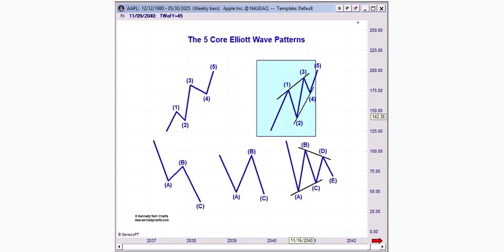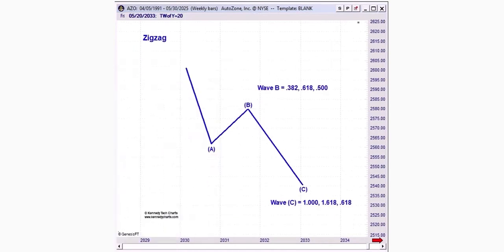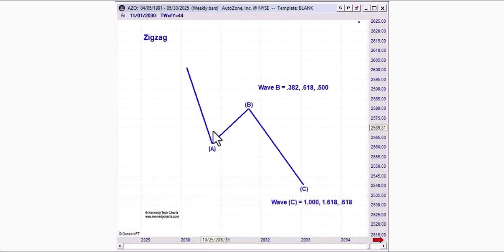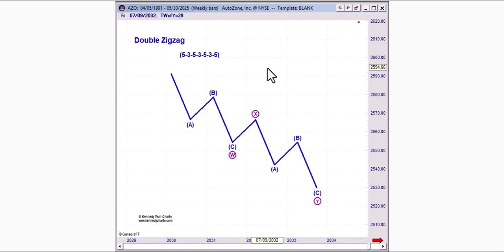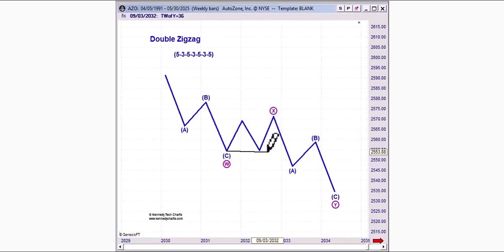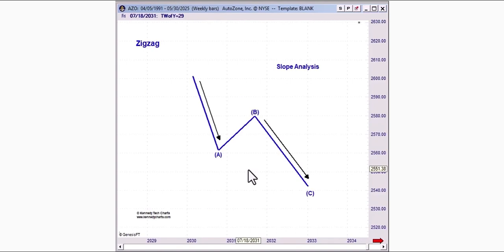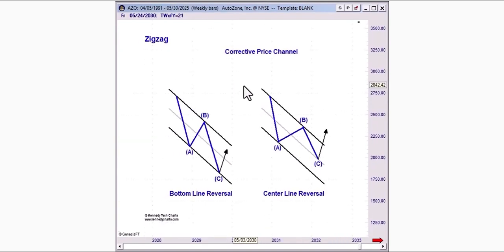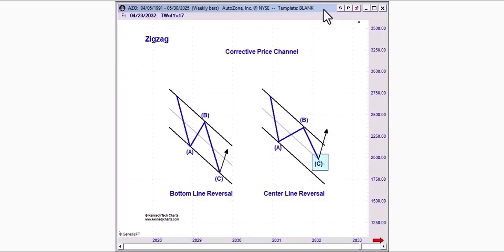Elliott Wave Theory Patterns: Zigzag from Jeffrey Kennedy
This week on Market Academy, Jeffrey review the Zigzag wave structure. Listen in to hear a sneak peak about the different rules and guidelines regarding this Elliott Wave structure.

Want to hear more and learn from Jeffrey as he uses these concepts in real world examples? Sign up for Kennedy Tech Chart 30-day trial completely FREE!